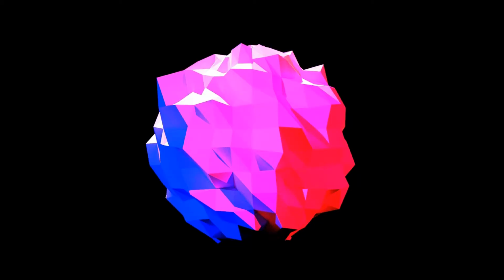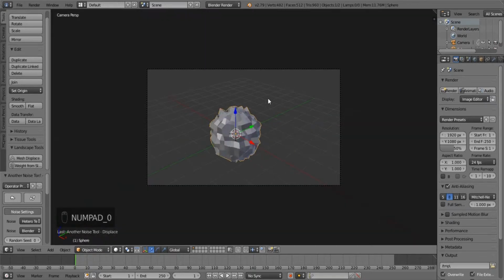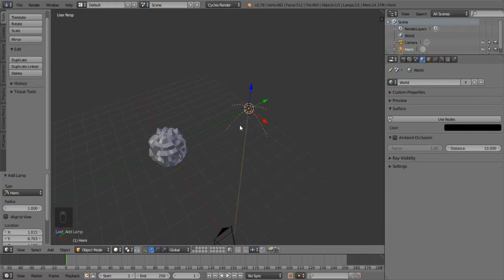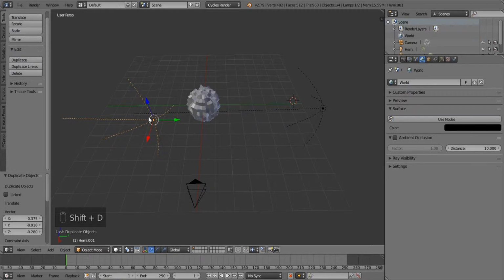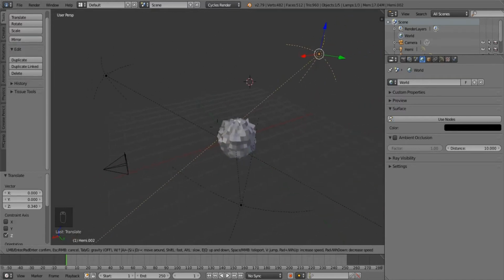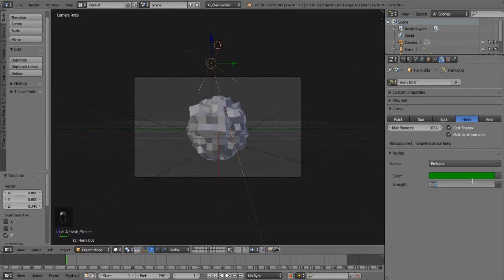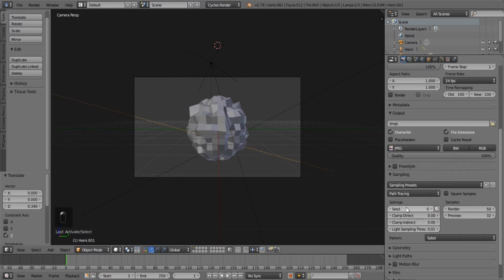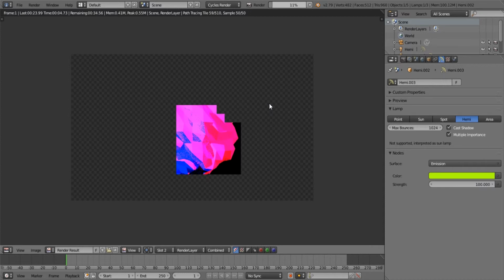Abstract art in blender (blender 2.79) Easy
In this tutorial I show you how to make this cool abstract art in ten minutes. More tutorials coming each week.

This is a small summary of what happens in the tutorial.
1. Turn on the landscape ad-don
2. Add a sphere and go under landscape tools and click mesh
displace. (Do this twice)
3.Line your camera up with the sphere
4.Point blender hemi lights at the sphere from the sides and from the top.
5. Turn the strength of the light to 100 and change the color.
6. Render at 500 samples+ for your final render.